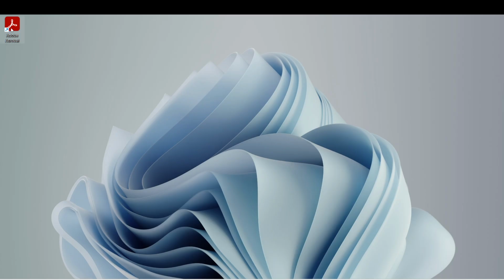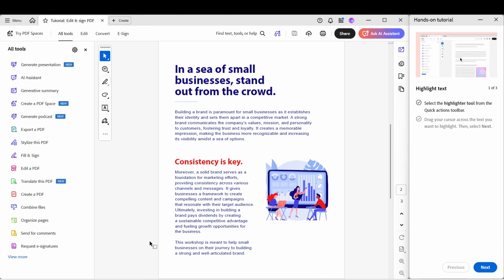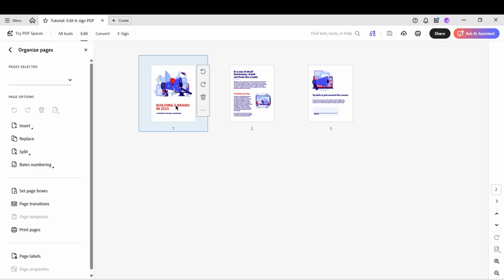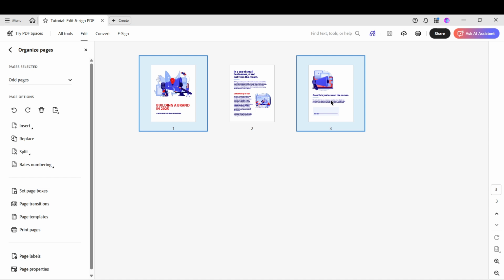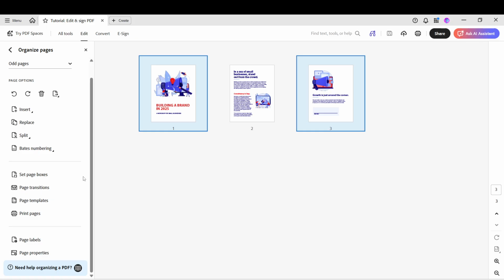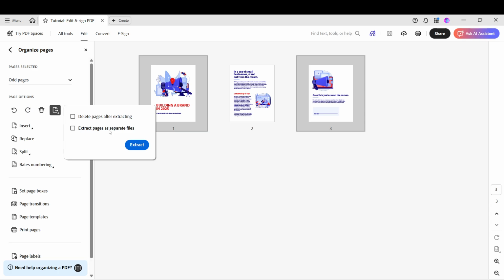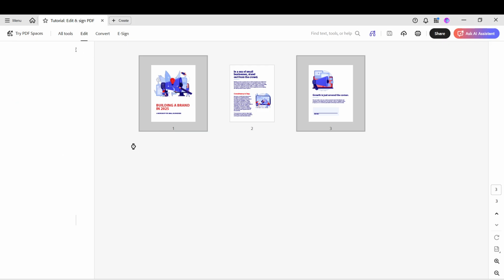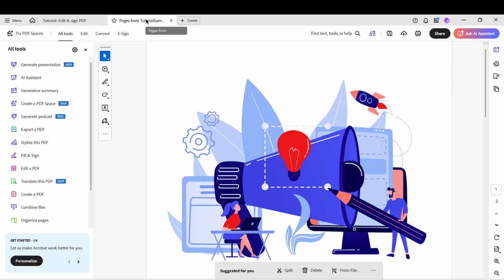How to Extract Pages From a PDF in Adobe Acrobat pro [2026 Full Guide]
How to Extract Pages From a PDF in Adobe Acrobat Pro

In this video, we show you exactly how to extract pages from a PDF in Adobe Acrobat Pro to isolate specific sections or create independent files from a larger document. This functionality allows you to harvest critical sheets, chapters, or sheets without altering or damaging the original source material. By implementing this feature, we streamline content distribution and generate targeted resources for clients and colleagues.

Mastering page extraction significantly improves document recycling, administrative efficiency, and information tailoring. Having the capability to pull precise data subsets ensures that you can share relevant insights without overwhelming recipients with massive, unrelated file volumes. We focus on utilizing the page organization and document manipulation workspace to select specified arrays, configure output settings, and separate the chosen content into brand-new document files.

Technical Specs:
Software: Adobe Acrobat Pro; Feature: Page Organization & Extraction Tools